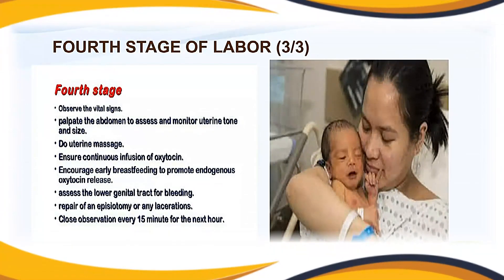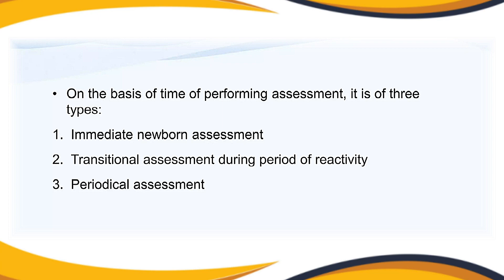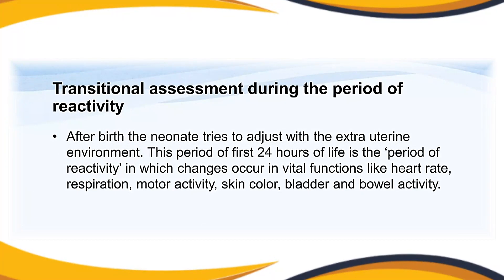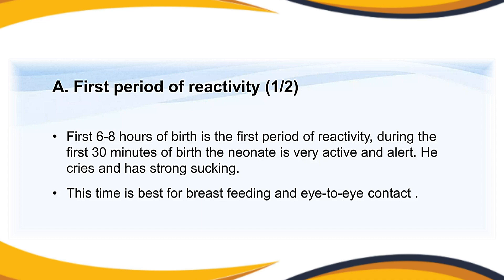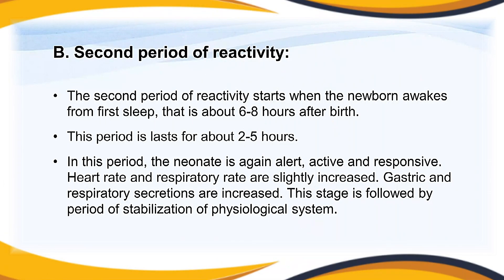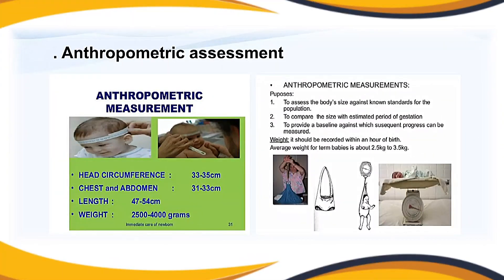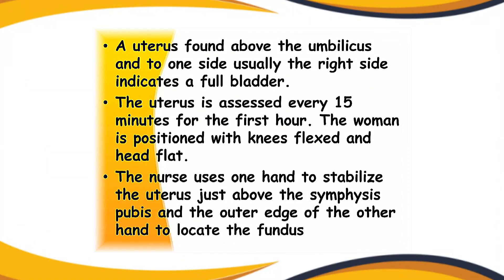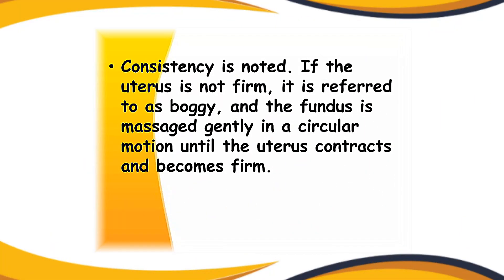4th Stage of Labour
Fourth Stage: Recovery

Recovery begins during the first 2-3 hours after delivery. During this time, the uterus contracts here and there, pushing out what’s left inside and reestablishing muscle tone.

These contractions are hastened by breastfeeding, which stimulates the production of the hormone oxytocin. During this time, you may experience:

Tremors and chills
Discomfort from pain, episiotomy, tears, or hemorrhoids
Weakness and dizziness, especially while standing up
Difficulty urinating due to swelling in the genital area
When you can, you may take a warm shower and then rest while recovering from the stress of labor and childbirth. You can also start breastfeeding as needed. Keeping skin-to-skin contact with the baby is the best way to help the baby learn to breastfeed and keep them warm and calm.

Your partner can also use skin-to-skin contact to help keep the baby warm if you don’t feel up to it. Your baby will also be cared for or monitored during this time by a neonatologist.

placenta